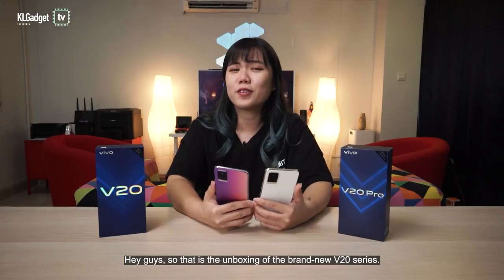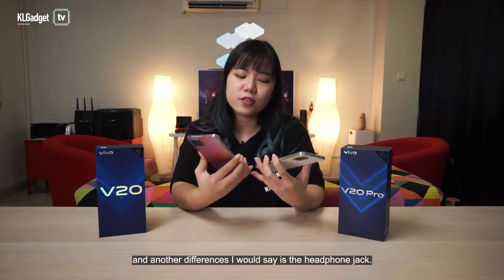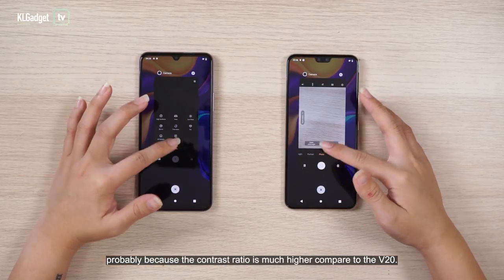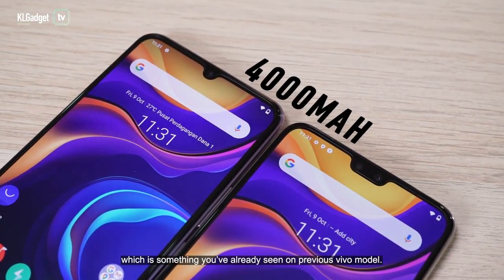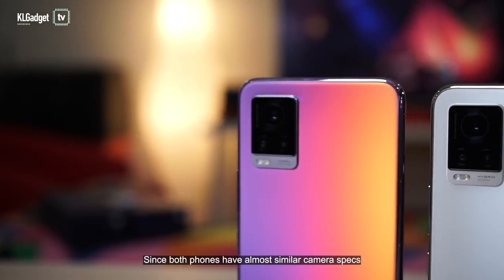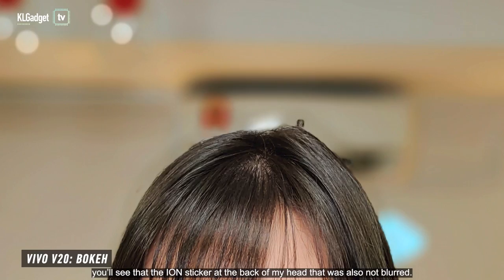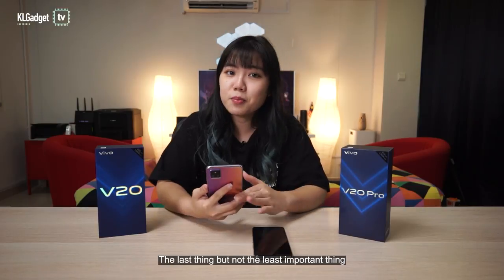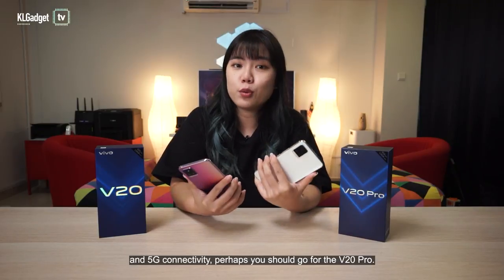vivo V20 Series Unboxing & Camera Test!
The vivo V20 is priced at RM1,499, while the V20 Pro costs RM1,899.

The latest midrange, photo-centric smartphones come by way of the vivo V20 series and they offer great cameras on the back and on the front! Watch how they perform in our unboxing video!